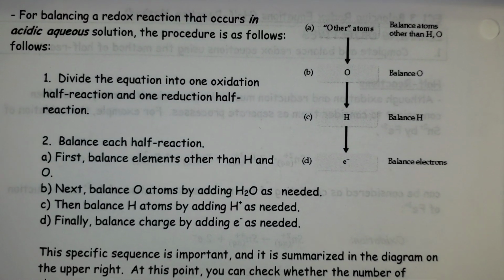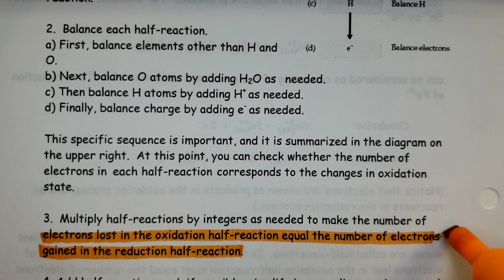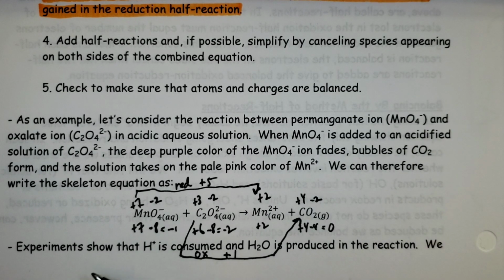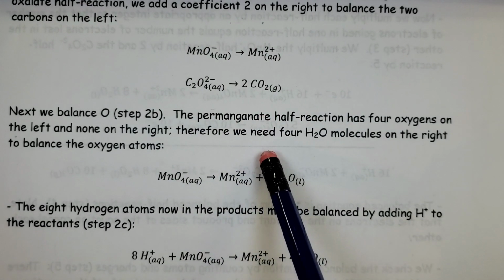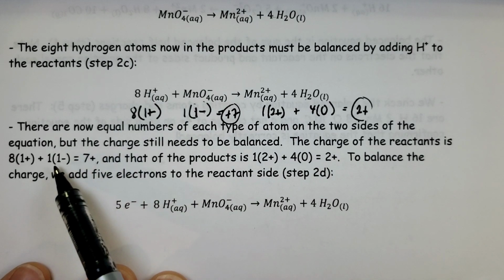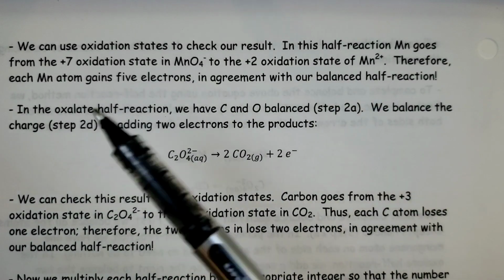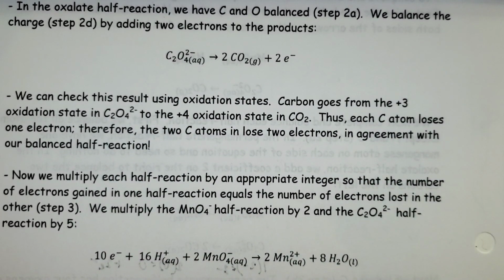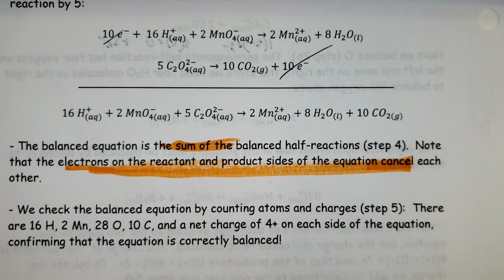EC1.3 Balancing Redox Reactions (Half-Reaction Methoda) (Part 2)